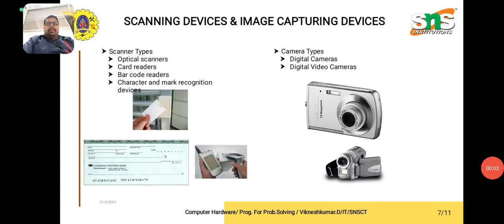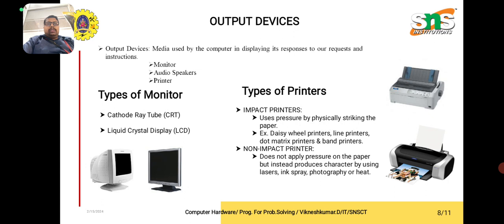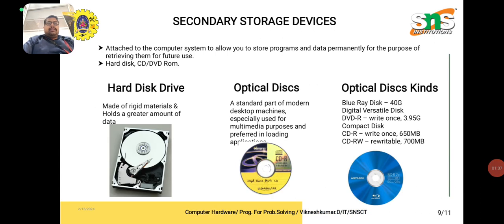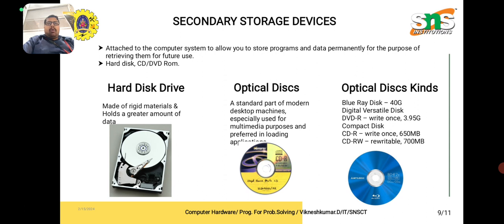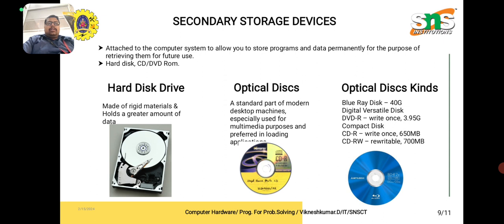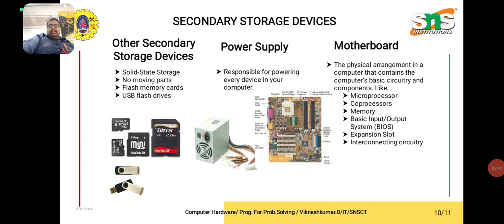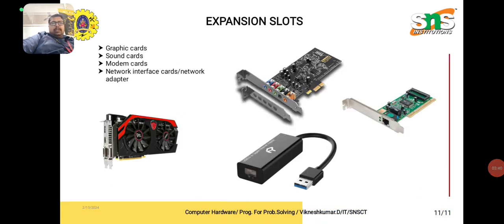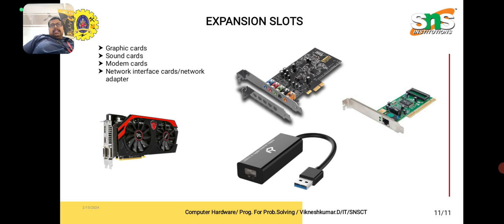Video-8|designthinking snsdesignthinkers snsinstitutions